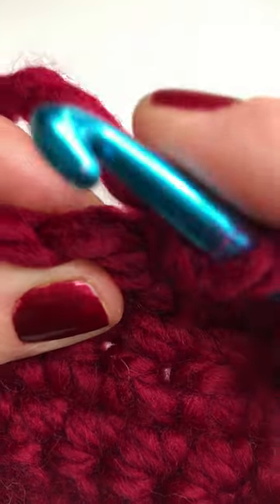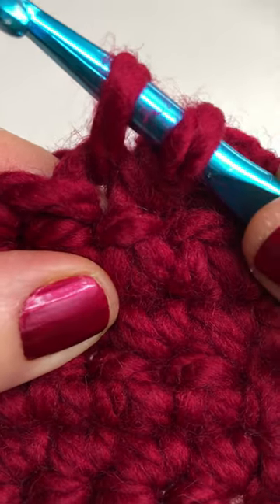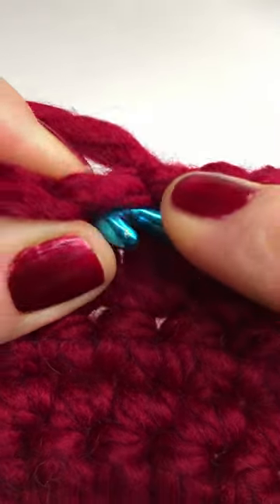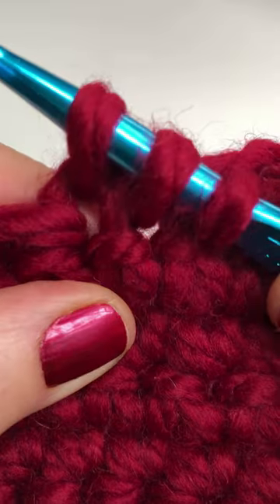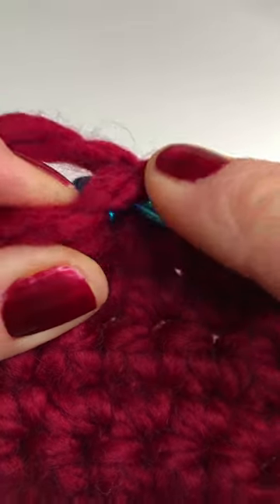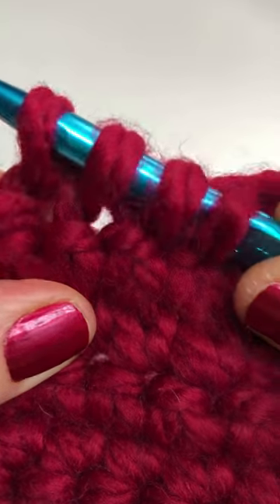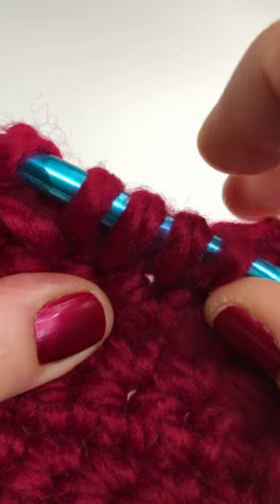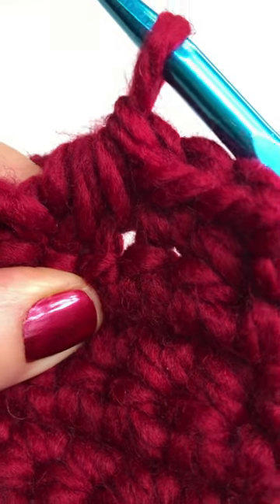SC3TOG - Single Crochet 3 Stitches Together (sc3tog sc singlecrochet crochetstitches)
The single crochet three stitches together (SC3TOG) is a decrease stitch that is often used in hats, baby booties, bags, and slippers.  Turn three single crochet stitches into one.

Learn the single crochet three stitches together (SC3TOG) in less than 60 seconds.

For step-by-step free crochet pattern tutorials check out the Woodcamper Crochet Crafts Channel on YouTube

Lion Brand Wool-Ease Thick & Quick Yarn-Super Bulky (6) - Colour Cranberry.